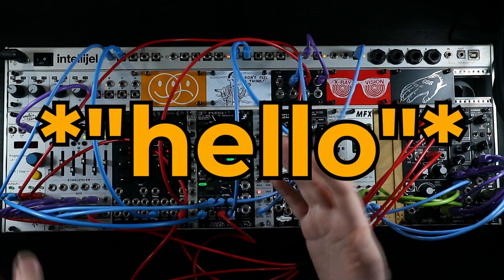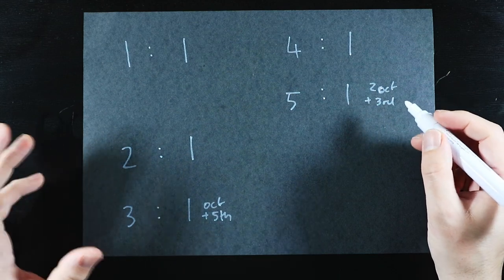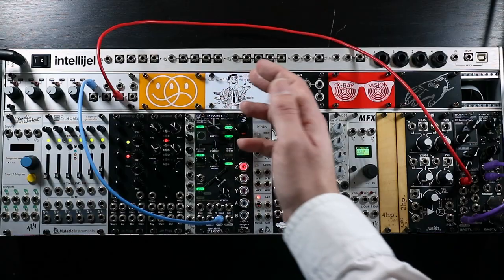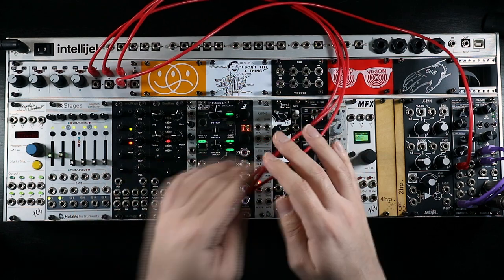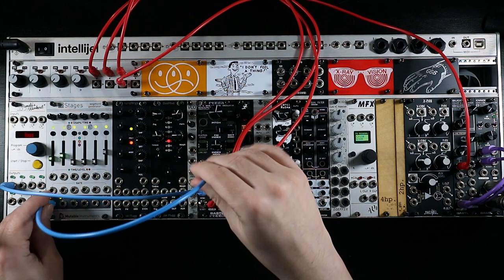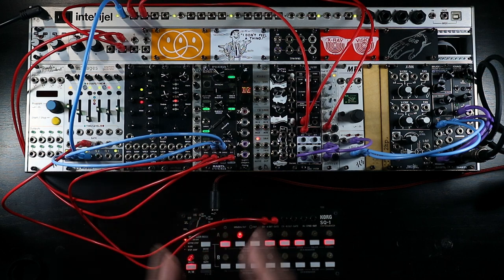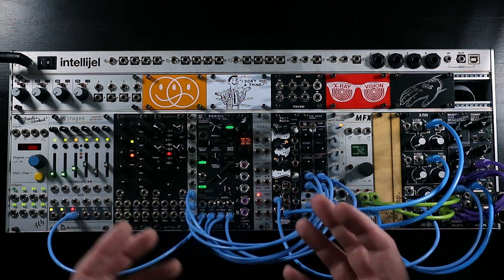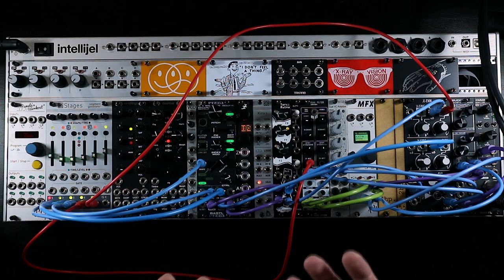Bastl Pizza v1.1 - Full Video Manual and Example Patches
Bastl have just released the first major firmware upgrade for their digital VCO: Pizza.

The Pizza from Bastl is a flexible and cool sounding digital VCO based around FM (phase modulation) with variable wave shapes, ring modulation and wave folding. Beneath its simple interface, it is a module that urges you to approach it from many different angles to explore its surprising depth.

In this video I have attempted to create a comprehensive video manual, followed by a selection of example patches, showing the module in a wide variety of guises.

Transparency notice: This module was provided to me by Bastl for free. They have not asked for and have not been given any editorial oversight for this video and I have not been otherwise paid for making this video.

Chapters:
00:00:00 - Intro
00:01:42 - Teaser of sounds to come
00:03:23 - Disclaimer
00:04:19 - The FM Core
00:08:37 - The Octave Oscillator
00:11:20 - Introducing Detune
00:12:35 - Linear vs. Exponential Detune
00:15:16 - Introducing the Ratio Oscillator
00:16:17 - How custom ratios work (the theory)
00:25:31 - How custom ratios work (the practice)
00:36:45 - Pitch knob functions (octave, detune, fine tune and coarse tune - new in v1.1)
00:42:29 - The outputs (Main, Octave, Pulse and Ratio - new in v1.1)
00:44:33 - Switching the Pulse output to Ratio mode
00:46:34 - Introducing Shape
00:46:54 - Shape modes: Wave
00:53:33 - Shape modes: Fold
00:55:59 - Shape modes: Ring
01:00:23 - Introducing Ctrl
01:01:58 - Ctrl: Octave
01:03:10 - Ctrl: Detune
01:03:54 - Ctrl: Exponential FM
01:05:32 - Ctrl: Linear FM
01:08:53 - Ctrl: Ratio Oscillator Select
01:10:15 - Ctrl: Ratio Oscillator Exponential FM
01:11:47 - Ctrl: Octave Oscillator Select
01:12:46 - Ctrl: Octave Exponential FM
01:13:24 - Ctrl: Second FM Index (series)
01:15:16 - Ctrl: Second FM Index (parallel - 3-op mode, new in v1.1)
01:17:48 - Ctrl: Shape (second Wave, Fold, Ring control)
01:19:11 - Ctrl: Inverting VCA
01:20:44 - Ctrl: Envelope + VCA (full-voice mode, new in v1.1)
01:24:41 - Sync input: “classic sync sounds”
01:27:16 - Sync input: phase reset for clean attacks
01:29:34 - Ext input
01:34:07 - V/Oct input: quantized and unquantized
01:36:16 - Example patch: Standalone FM Bass using Envelope Mode
01:41:18 - Example patch: Pizza as a Virtual Analogue VCO
01:46:23 - Example patch: Digital West-Coast Synth
01:50:54 - Example patch: Kick, Bass, Percussion (at once)
01:55:46 - Example patch: Processing a Drum Break Through Pizza
02:02:02 - Example patch: Pizza as an LFO
02:11:07 - Example patch: Sequencing an External Input
02:15:30 - Example patch: Lovely Ambient Sines
02:20:28 - Example patch: FM Drone